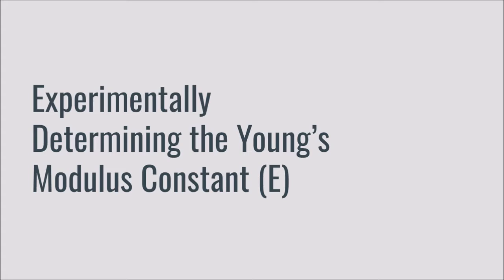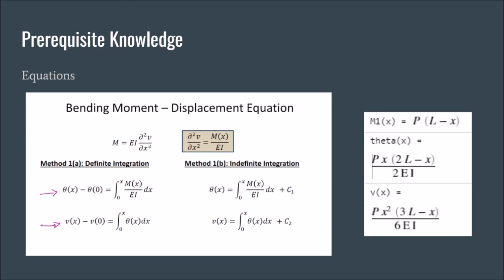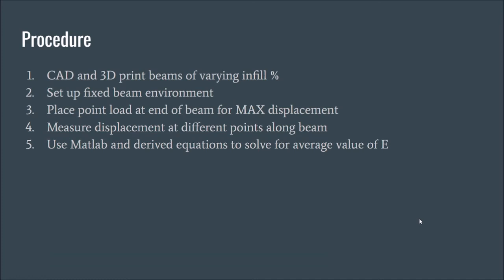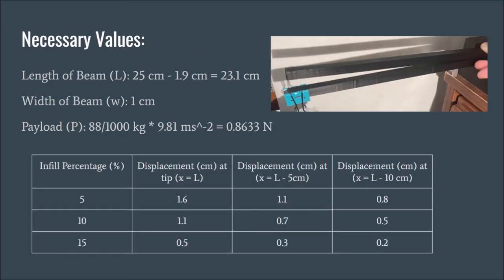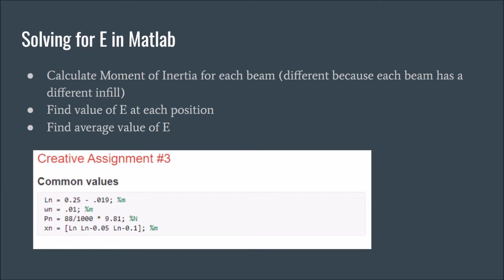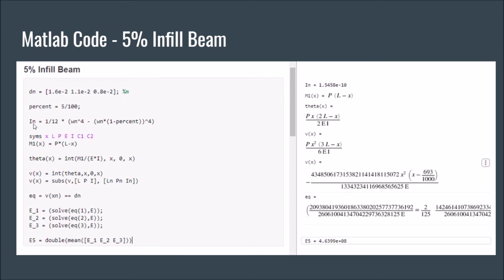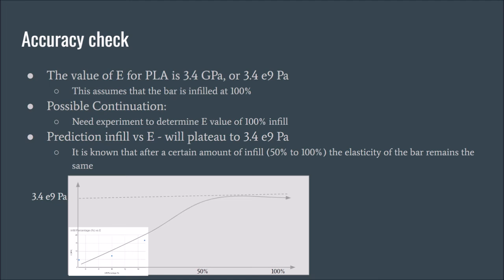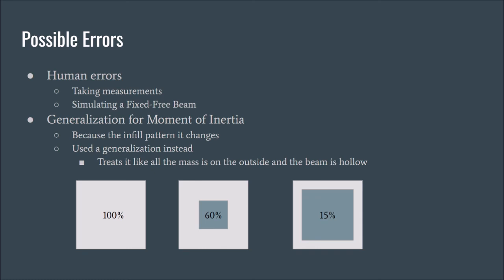Experimentally Determining Young's Modulus (E) for PLA of Various Infill Densities